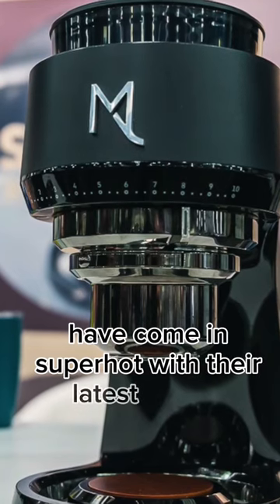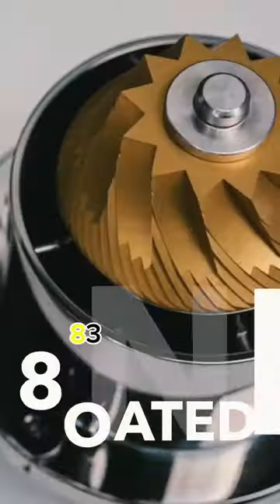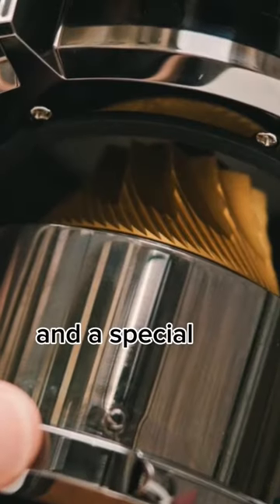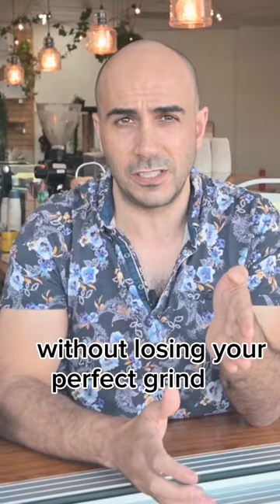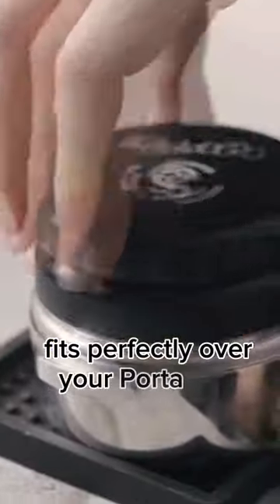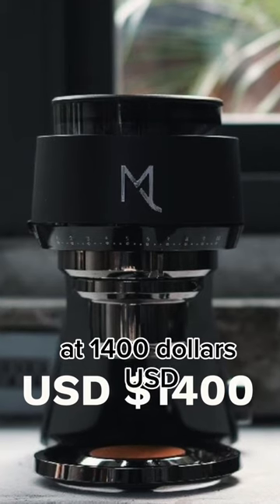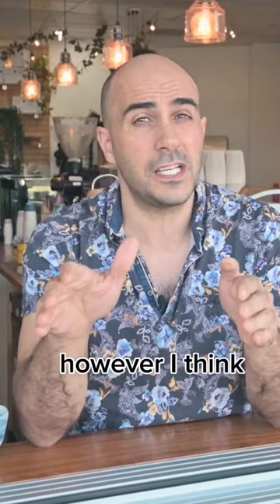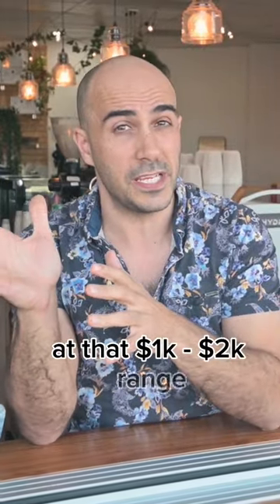King of the sexy grinders, MX. Cool Aries